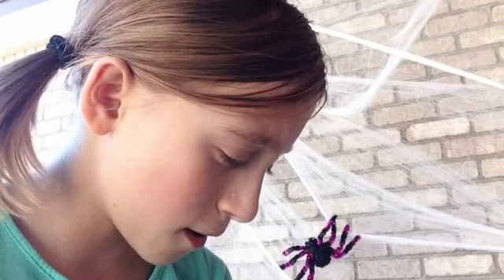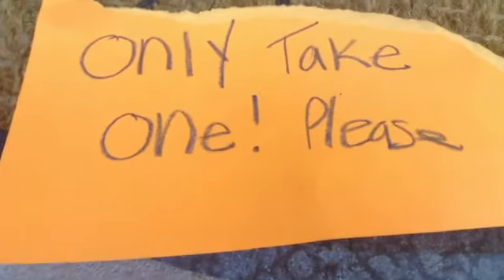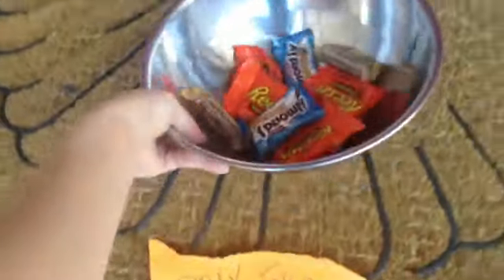How to get more candy on halloween!